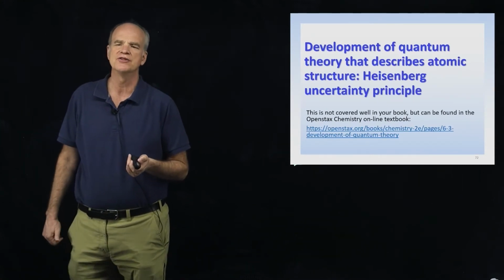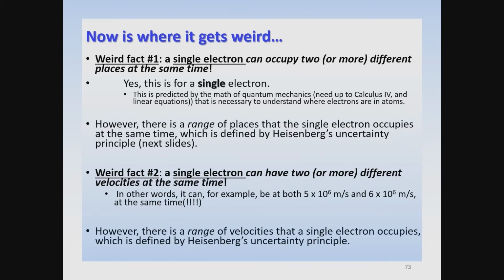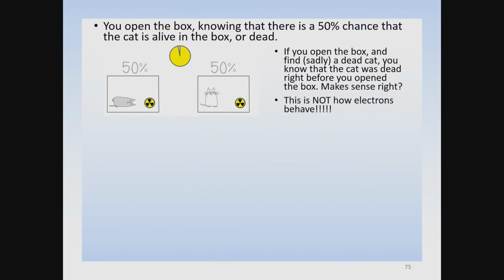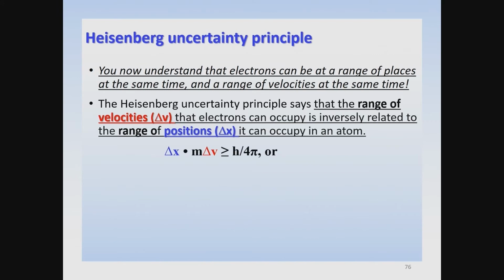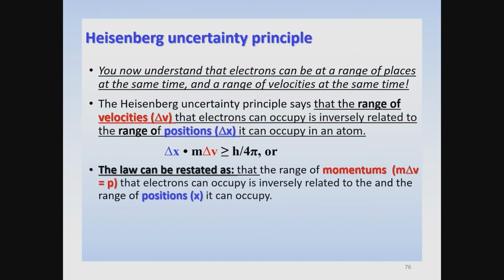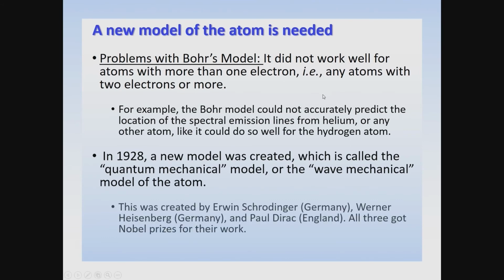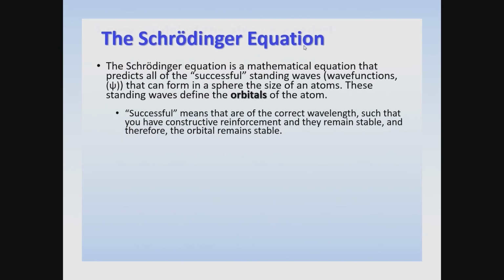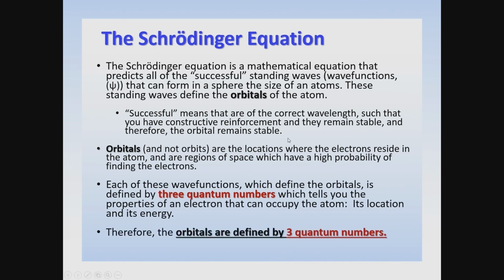CHE 110 #9 Heisenberg uncertainty principle - abbreviated